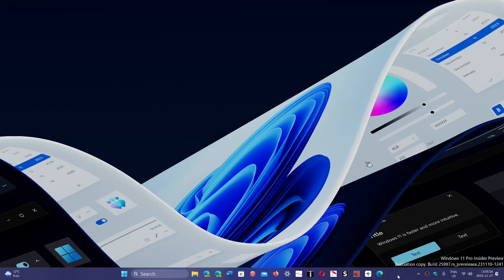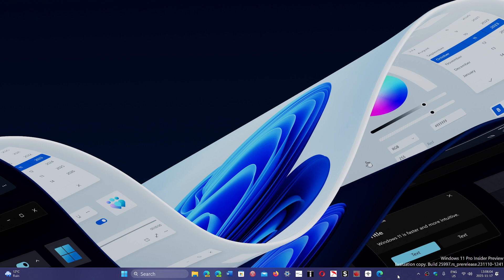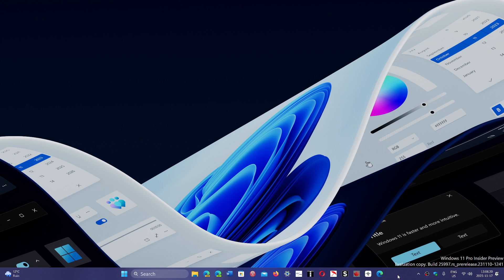Google Chrome move to manifest V3 will break extensions in 2024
This will be a story to follow in 2024